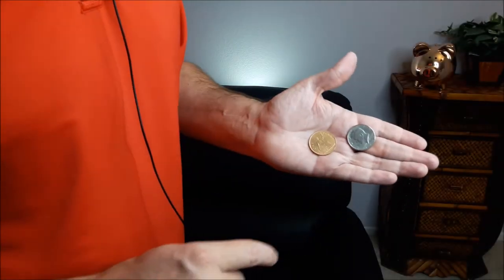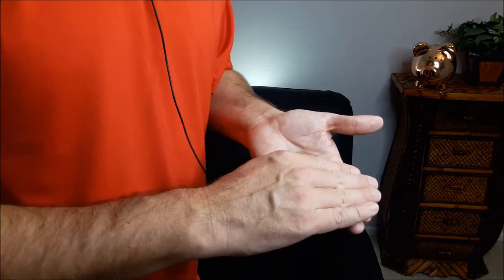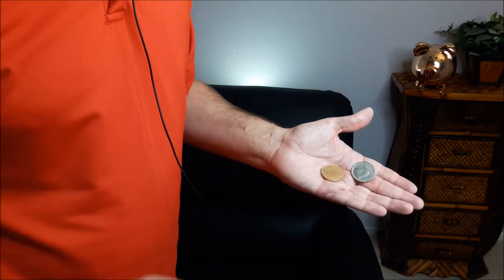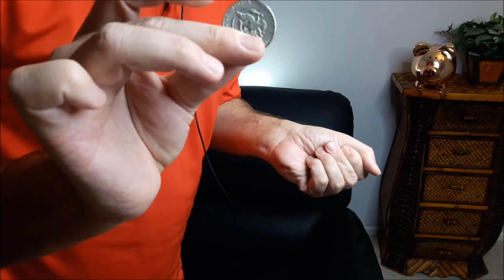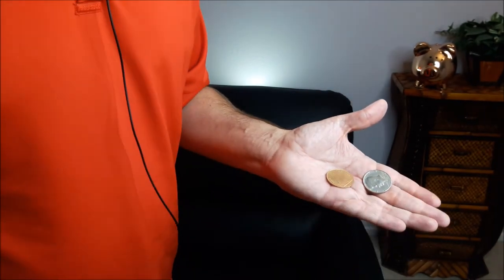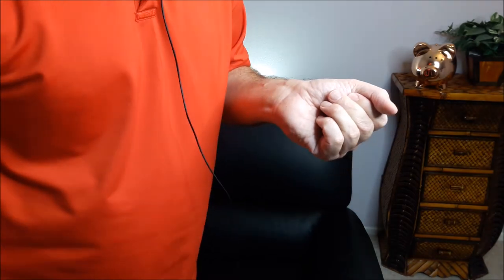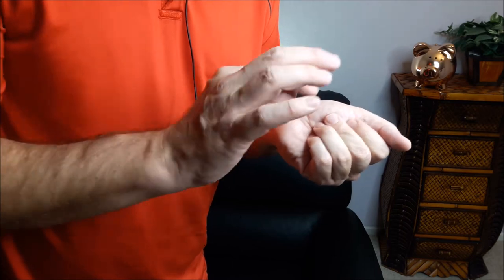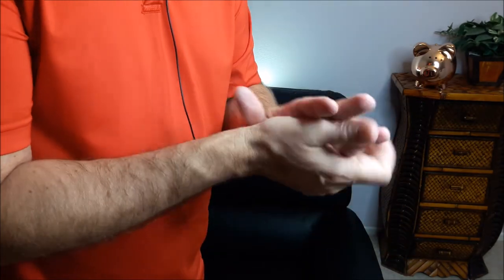My Favorite Coin Trick - Funny Money Magic & Jokes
Do YOU like my PIGGY BANK? A Magical Coin Trick. A magical coin trick using sleight of hand. If you like close-up comedy magic than this video is for you. With over 25 years of magical performing experience, you'll be spellbound by this wonderful money mystery. It's an old trick a version of the classic copper and silver.

How is it possible that a coin can continue to keep reappearing over and over again? You'll just have to watch the video and see for yourself. Be assured that I do not use any camera tricks or trick photography of any kind. It's pure sleight of hand magic at its best.

Also in the video I use several funny fills, jokes, gags and one liners  like...

Keep one eye on the silver half dollar, keep one eye on the copper coin and keep one eye on me, that's three eyes. What do you call a waitress that has three eyes? Eye! Eye! Eye!

If I snap twice that makes the trick twice as snappy!

What the furry flying fox!

The Coin vanishes faster than a donut at a police convention.

This coin trick is so good I wish I was out there watching it.

Do you like pig jokes? If pigs could fly would the price of bacon sky rocket?

The jokes could be worse they could be mine.

I'd be very interested in what you thought of the video. If you'd like to leave a comment or ask me a question you can leave a message in the the Comments section bellow.

Again, thank you so much for stopping by and checking out my channel. Remember, a day without laughter is a day wasted!

~Cory